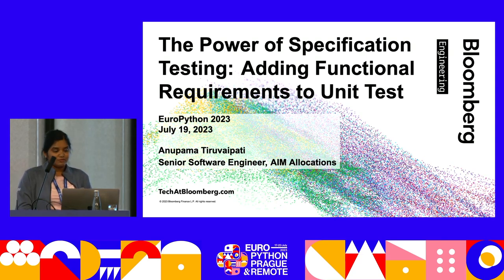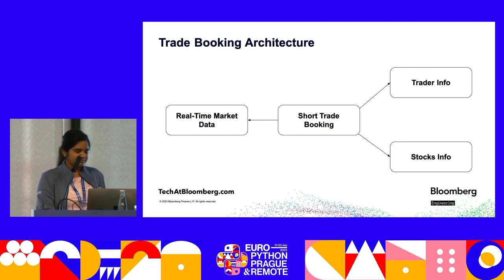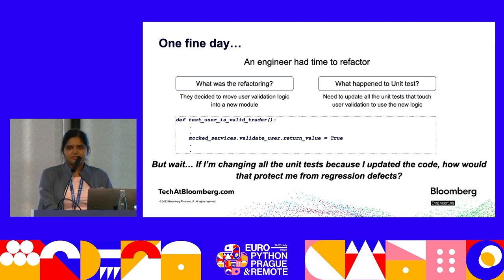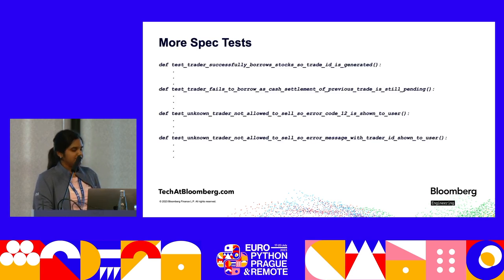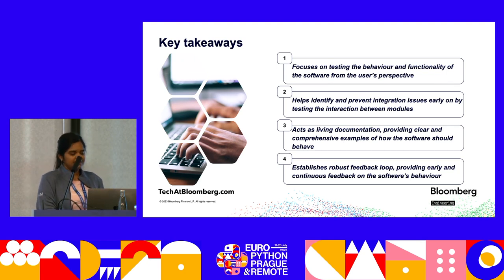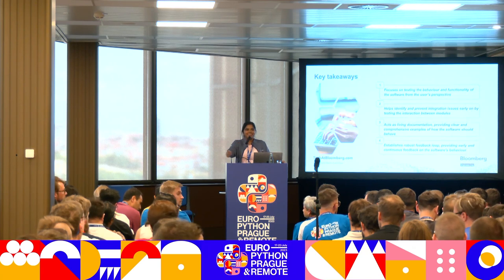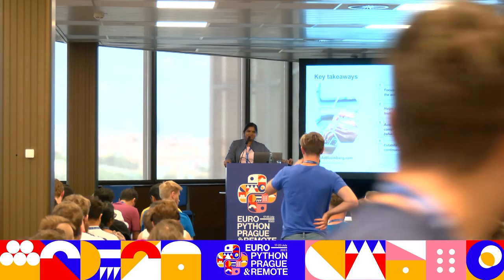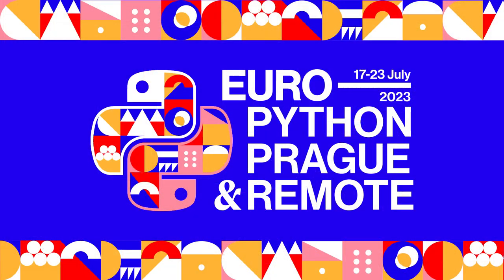The Power of Spec-Based Testing:Adding Functional Requirements to Unit Test — Anupama Tiruvaipati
Testing is a crucial part of the software development process. But, with so many testing techniques available, it can be challenging to know which one to use. While unit testing is a popular technique, it's not always the most effective or efficient way to ensure software quality. In this talk, we’ll explore spec-based testing, a technique that focuses on verifying that the software behaves in accordance with its specifications or requirements.